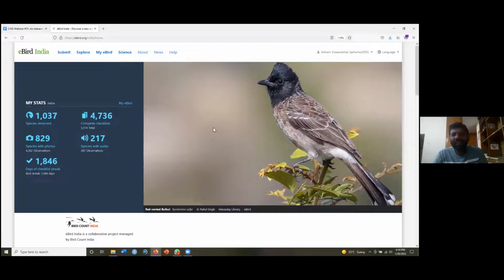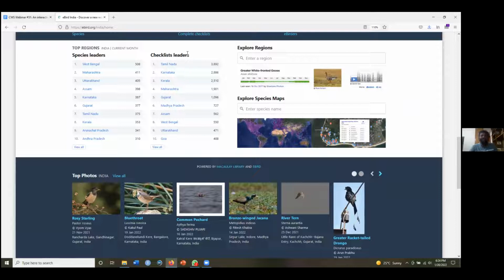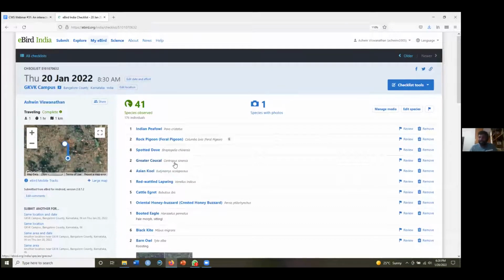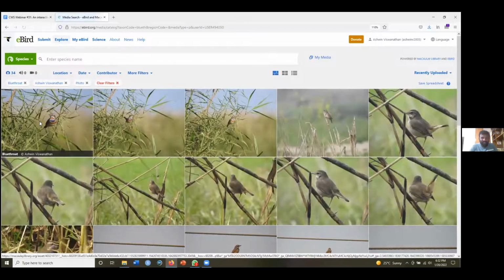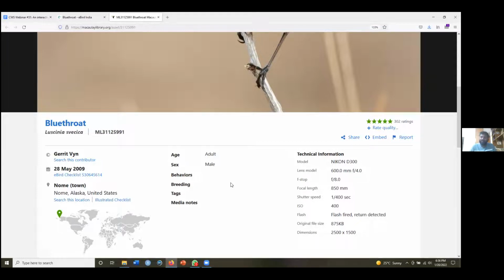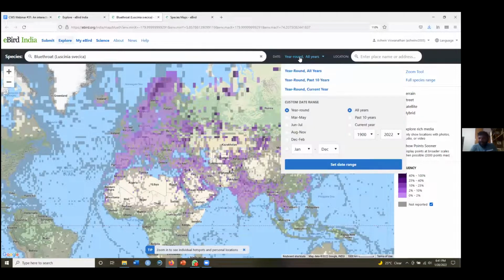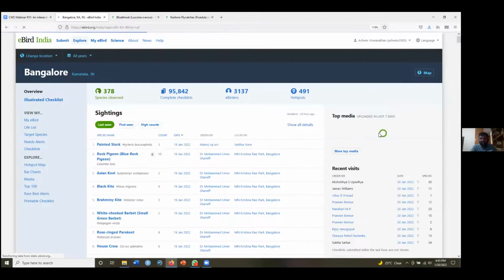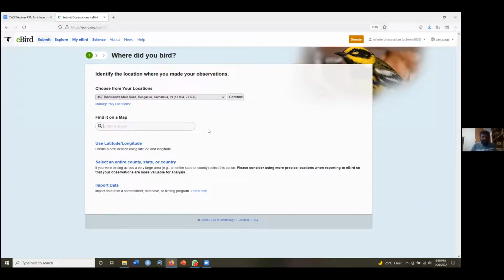Everyone Can Be A Citizen Scientist: An interactive guide to using ebird| Wildlife Chronicles| Ep-31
Birds are everywhere, regardless of whether you're in a city, village, or wild space. With widely accessible resources like ebird, Merlin, and BirdNet, any citizen can enjoy birding and contribute to science!

Watch this interactive session on how to make use of these citizen science platforms and engage with them meaningfully! This webinar is hosted by CWS Research Fellow Ishika Ramakrishna and Ashwin Viswanathan, Research Associate at the Nature Conservation Foundation.